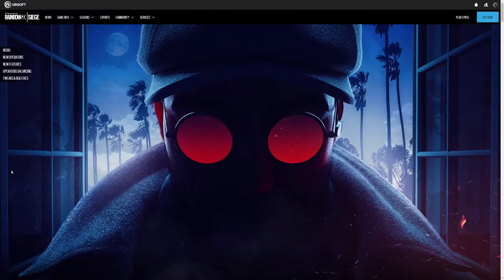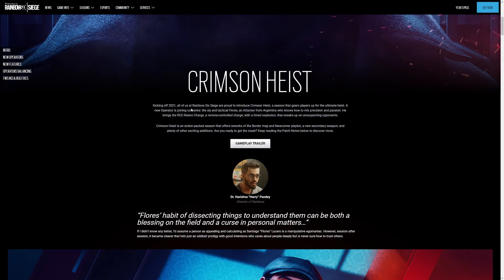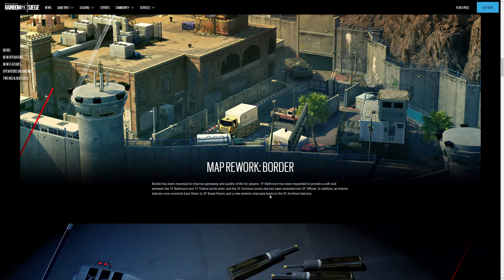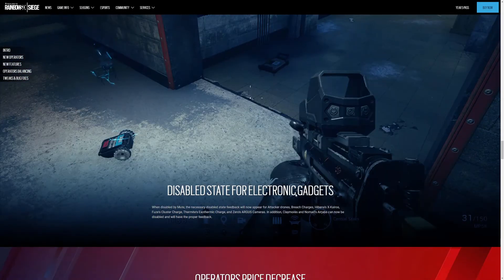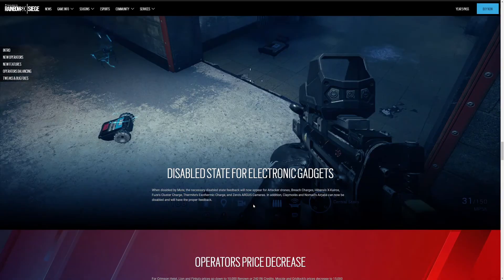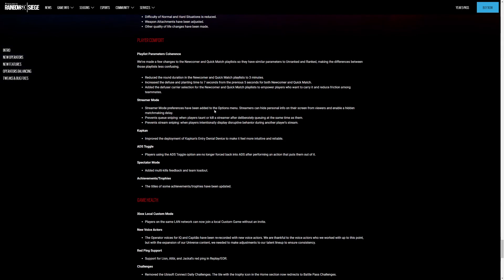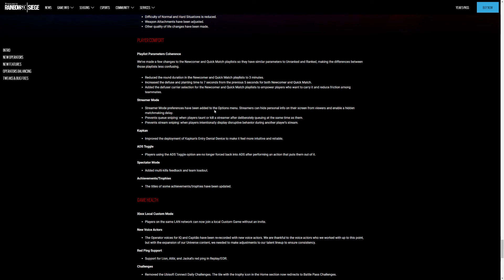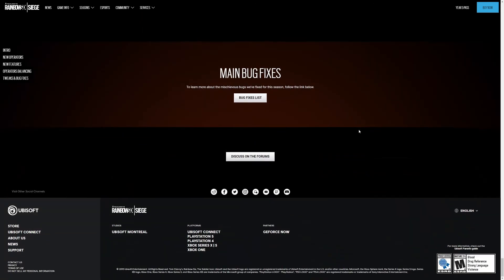Nokk Rework + Mute & Mozzie Changes - Y6S1 Patch Notes | Rainbow 6 News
Several operators are receiving quite major changes, including a utility rework/buff for the Jaeger Corps' Nokk.

GT: EmeraldAvengerG